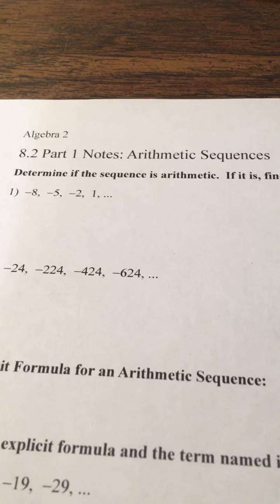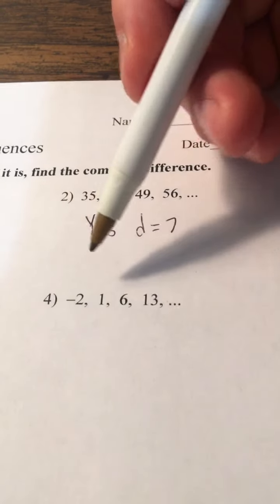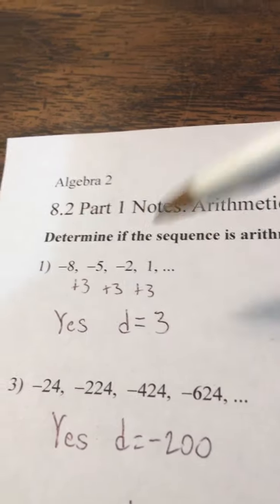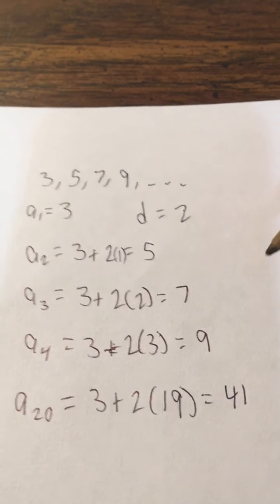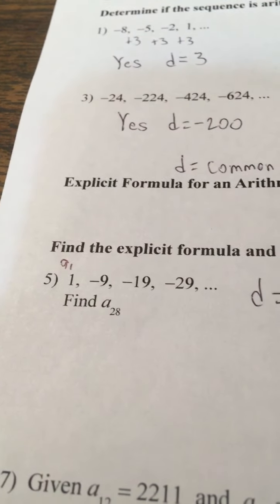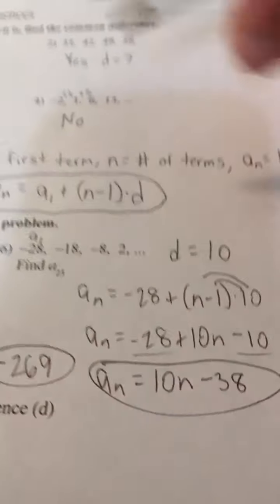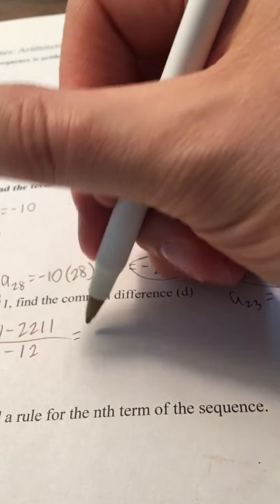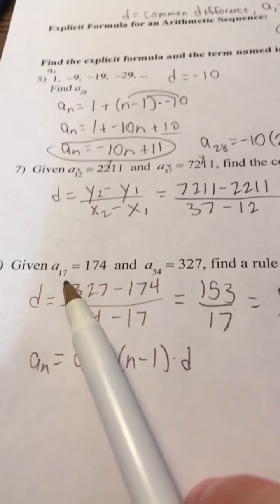8.2 Part 1: Arithmetic Sequences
Finding explicit formulas and nth terms of arithmetic sequences.